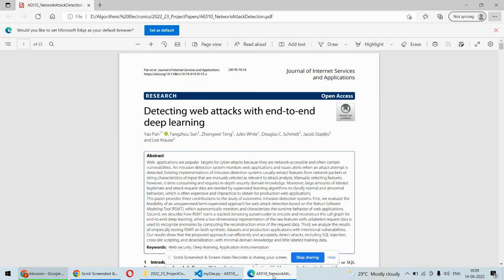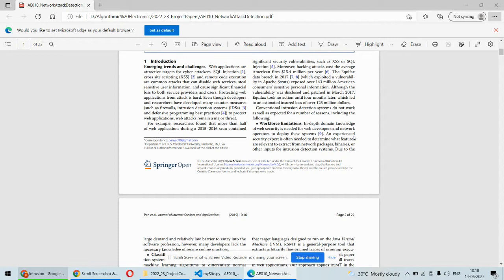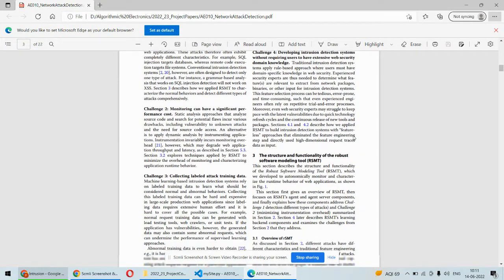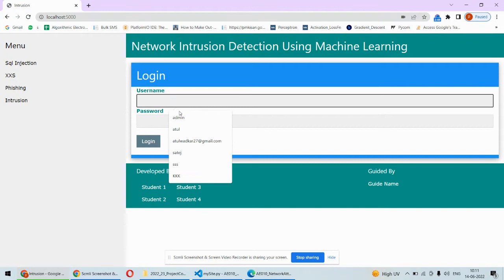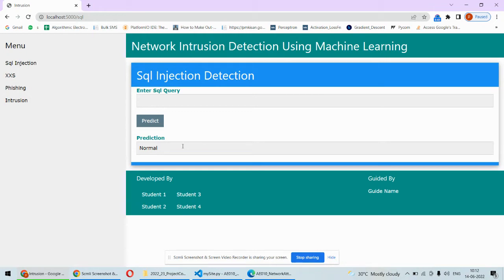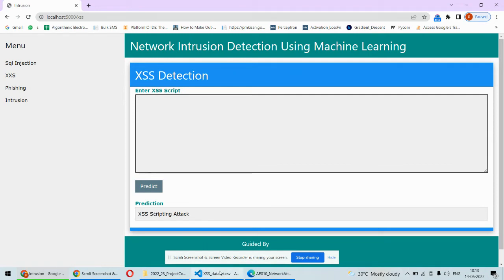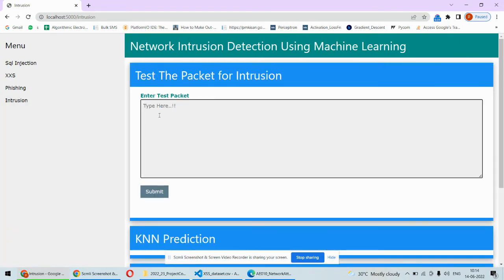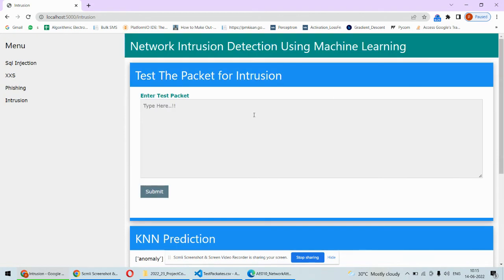AE010 | Network Attack Detection Using Machine Learning